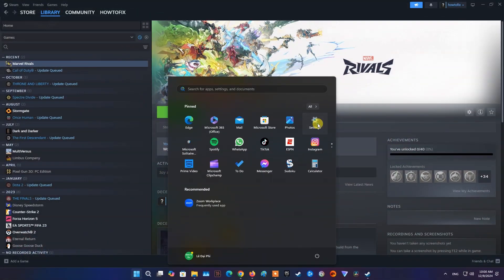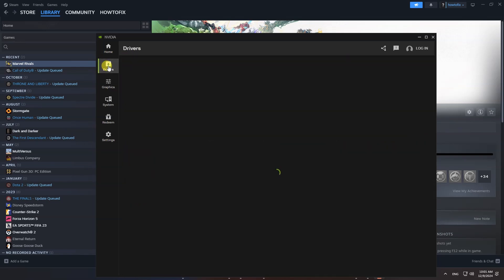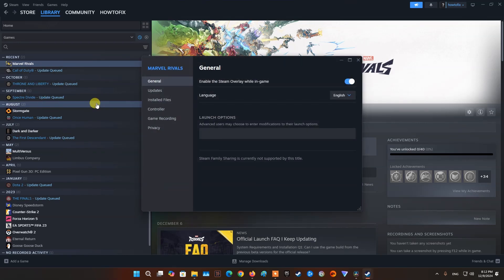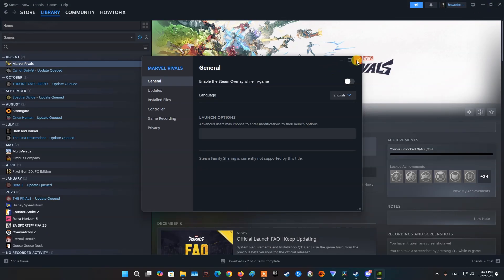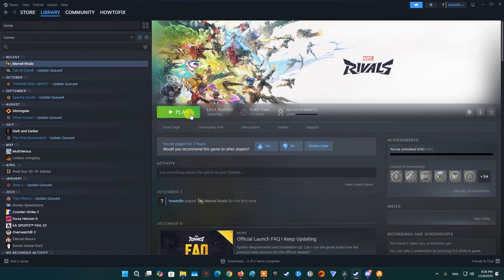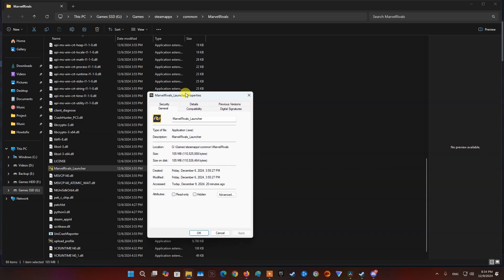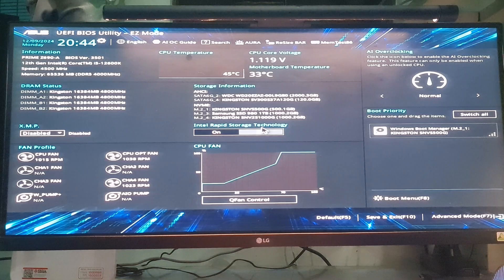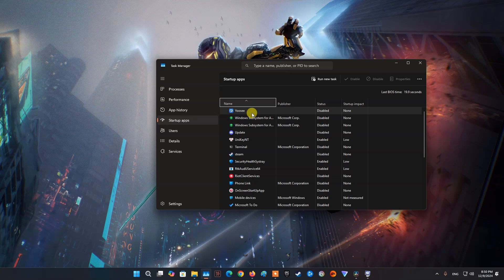Fixed Marvel Rivals crashing, not launching and not working on PC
Marvel Rivals is a third-person hero shooter video game developed and published by NetEase Games in collaboration with Marvel Games. The game was released for Microsoft Windows, PlayStation 5 and Xbox Series X/S on December 6th, 2024. The game is free-to-play with a current line up of 33 characters from Marvel Comics.